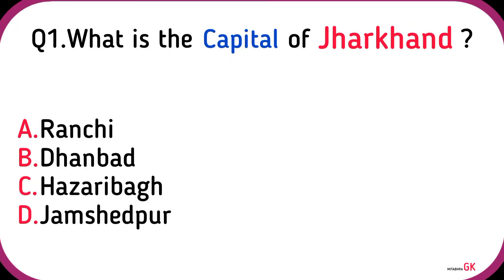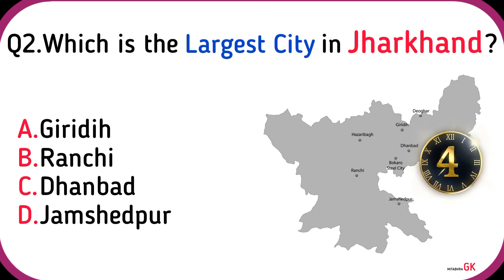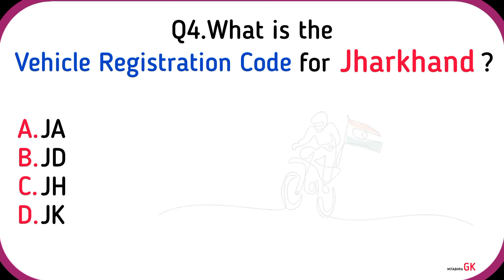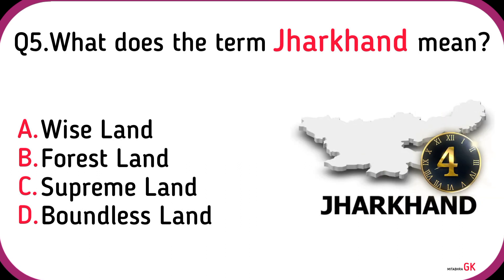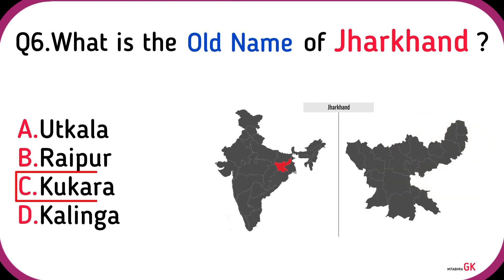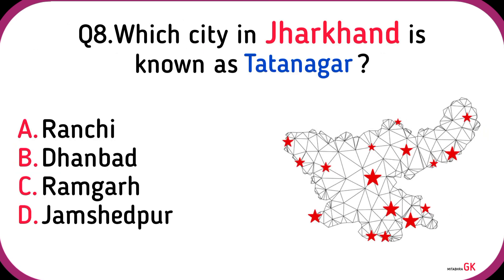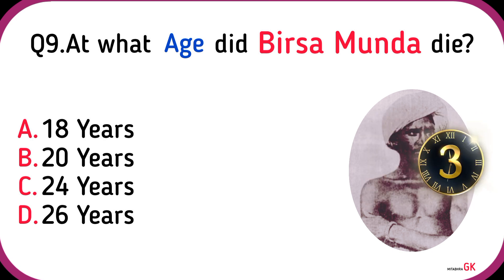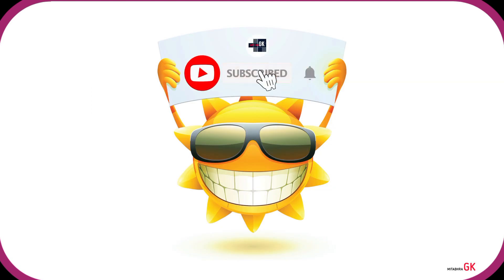Jharkhand State of India GK Questions and Answers | Quiz | Mitabhra GK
Let's learn Top 10 Jharkhand State of India GK Questions and Answers with High Quality Images.

We will keep creating educational videos to make smarter.

Q1. What is the capital of Jharkhand?
Q2. Which is the largest city in Jharkhand?
Q3. What is the official language of Jharkhand?
Q4. What is the vehicle registration code for Jharkhand?
Q5. What does the term “Jharkhand” mean?
Q6. What is the old name of Jharkhand?
Q7. Before Jharkhand was formed, it was part of _______?
Q8. Which city in Jharkhand is known as Tatanagar?
Q9. At what age did Birsa Munda die?
Q10. Who is the first Chief Minister of Jharkhand?

Mitabhra Gk :)